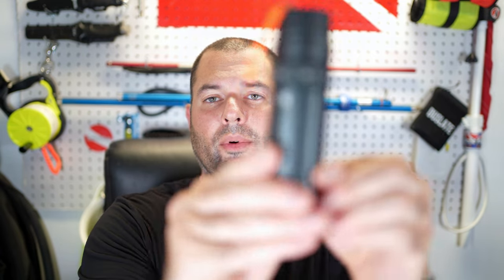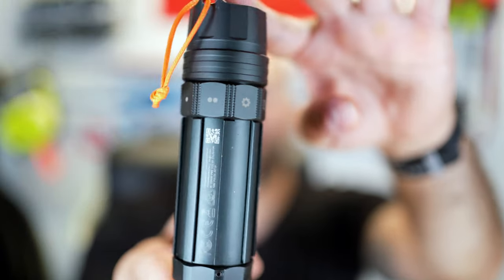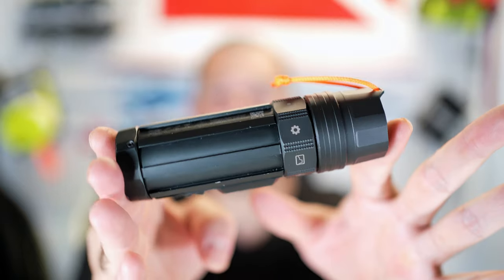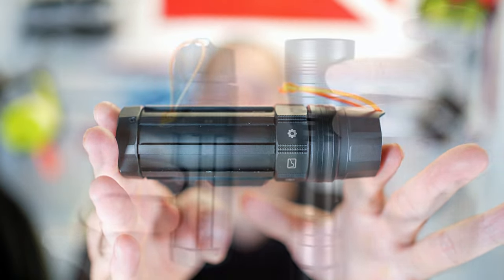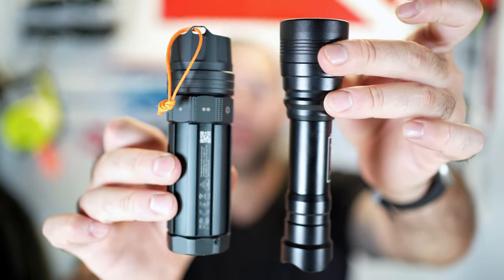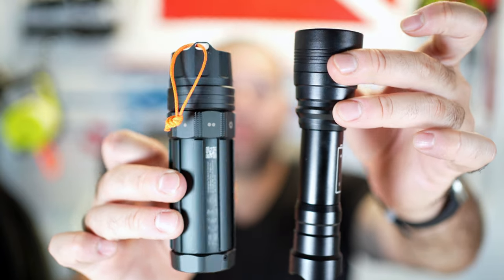Paralenz Scuba Camera: Bankrupt?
Today's video we're going to talk about what is going on with the paralenz camera company. I own a paralenz  camera and I have recently tried to get it service for the support team and it seems that the recent email I got stated they are going bankrupt.

I have messaged the global marketing coordinator many times prior and it is always been a personalized email reply to me, but this time it was addressed dear sender which made me raise my eyebrow a little bit.

This is the context of the email that I received:

Dear Sender,

It is with regret that we inform you that Paralenz has filed for
bankruptcy.

For curator questions and queries around your camera repair and general

We are working very hard on a solution for us to restart the company.
However, we are not able to confirm anything at the moment, but we will keep
you informed once we know more about the situation.

We thank you for your support and patience.

Best regards,

If you guys have any input on this matter go ahead and leave it down in the comment section down below.